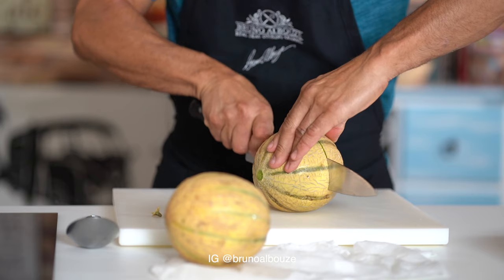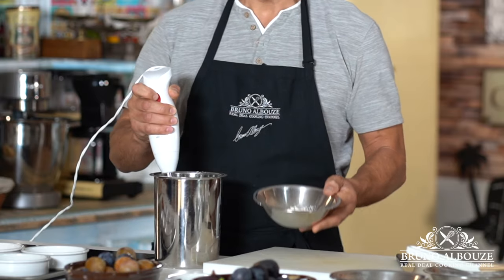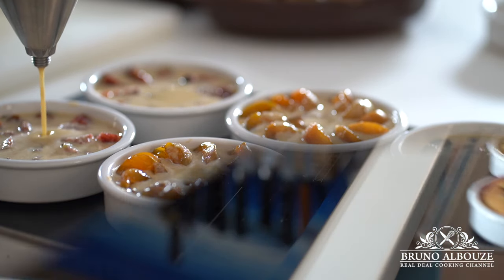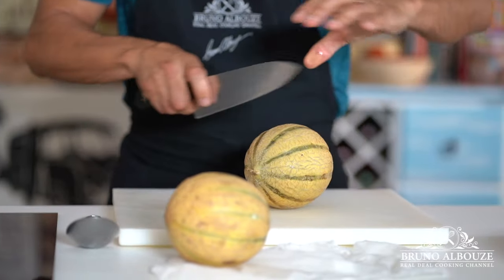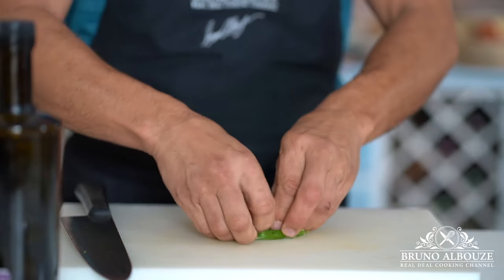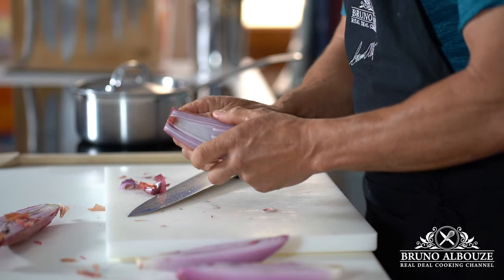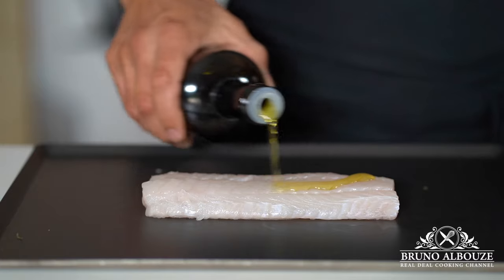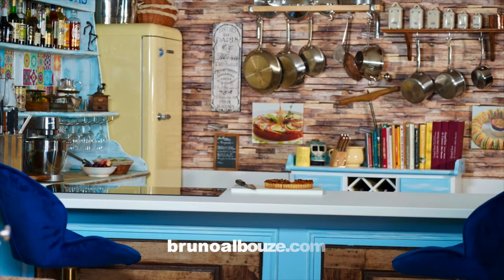3-Course Meal #1– Bruno Albouze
Many of you have asked me for complete meal ideas. To start this series I offer you a summer getaway with tasty seasonal ingredients. This three-course dinner recipe is not only delicious, but also incredibly easy to make. From refreshing sweet melon balls, olive oil-basil flavored feta cheese to crispy prosciutto chips. This appetizer will awaken your taste buds and set the tone for the rest of the meal. But wait, there's more! Next, we move on to the main course, where I will share with you one of my favorite recipes. Picture this: succulent baked creamy pesto haddock fillet paired with a melt in mouth roasted red of Florence onion with cherry tomatoes, and wild rice. And finally, we conclude the meal with a show-stopping easy to make clafoutis dessert that showcases the abundance of seasonal fruits. Think wild and freshly picked fruits: blackberries, Reine-Claude plums and black mission figs. But that's not all! Along the way, I'll be sharing my tips and tricks to help you elevate your cooking game. I'm here to guide you every step of the way. So, whether you're looking for a complete meal idea or simply want to explore new flavors, this three-course summer getaway meal is the perfect choice.